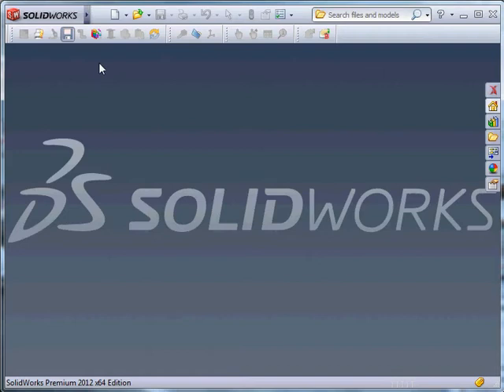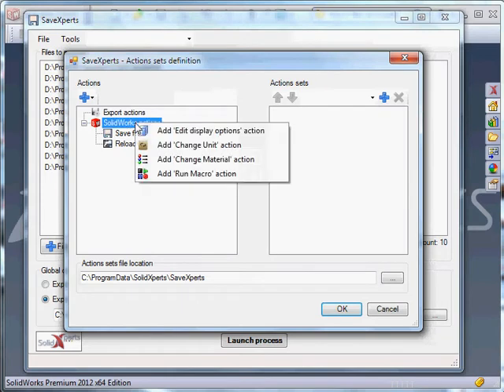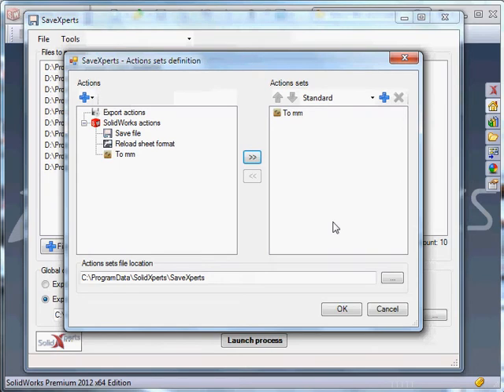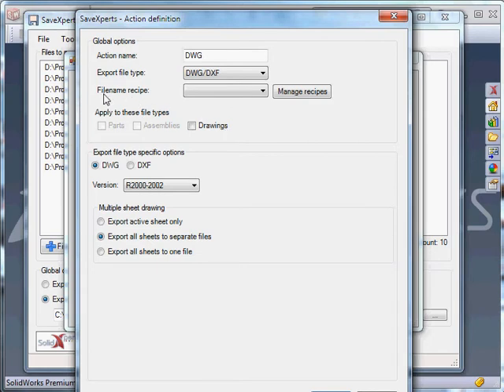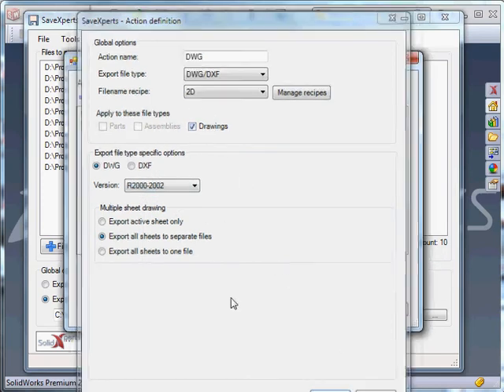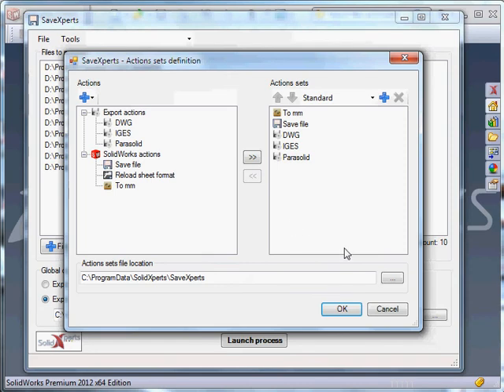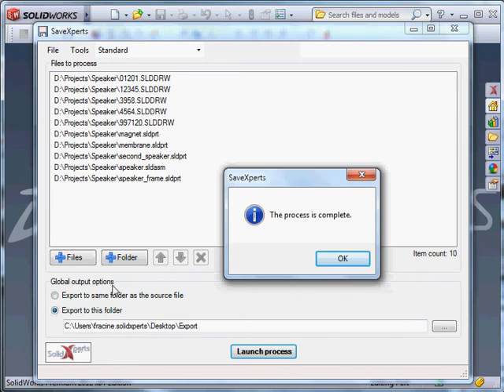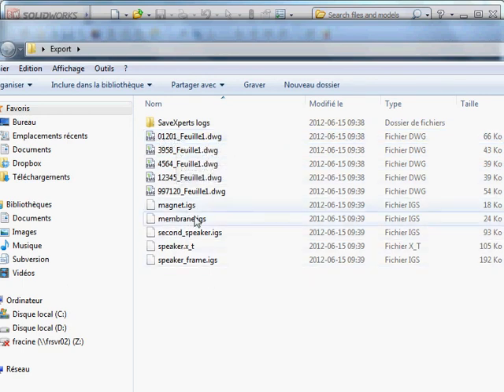SaveXperts Utility - New Version - July 2012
Do you need to export files in different formats more quickly? The SolidXperts team is glad to offer the new version of the tool SaveXperts. This tool allows you to export your SOLIDWORKS files in different formats and all done automatically. Just plan the actions and the tool will do the rest.  This is a tool for all SOLIDWORKS users to discover.